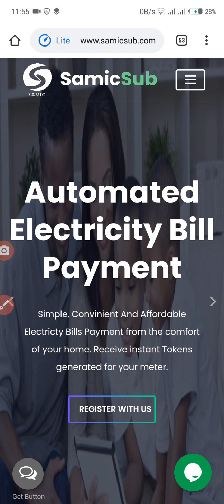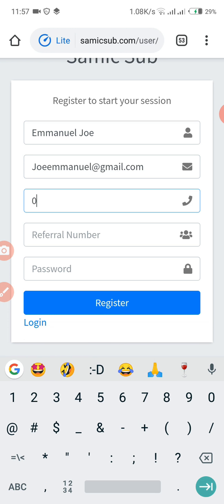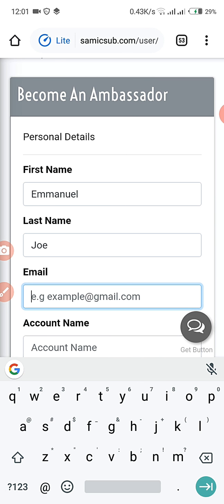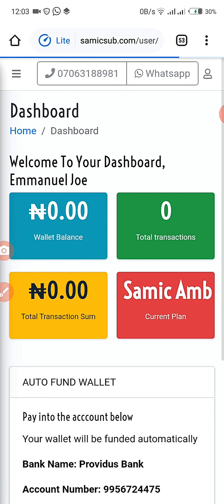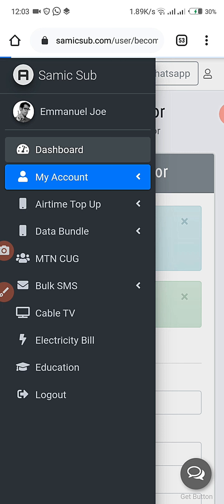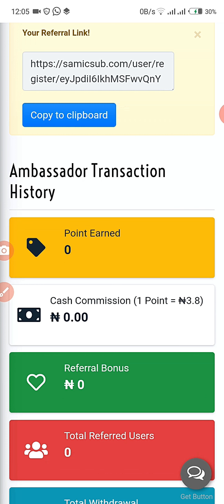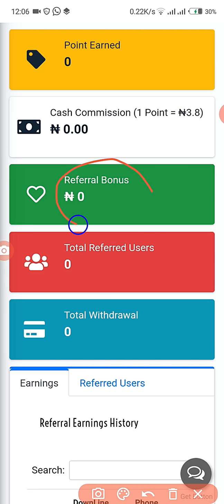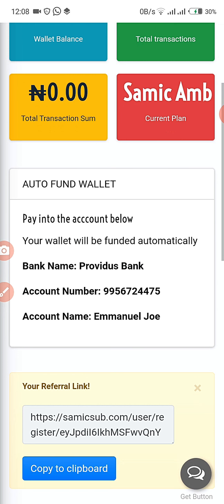Samic Ambassadors Registration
This Video will explain to you how to Register as a Samic Ambassador and Start making your 2k daily